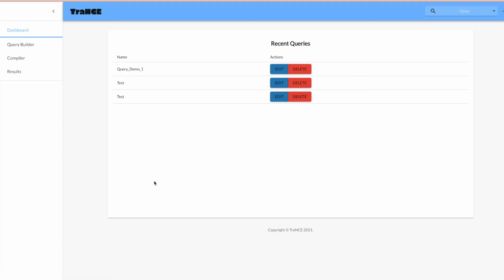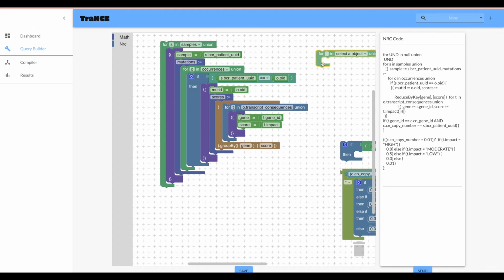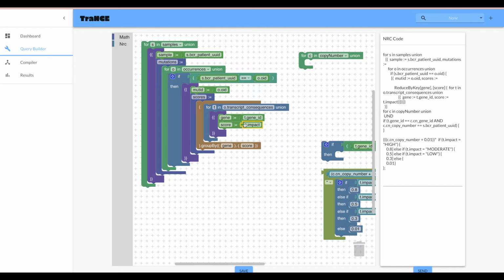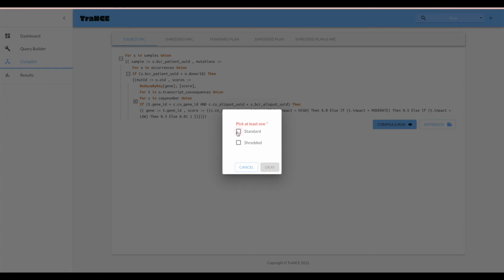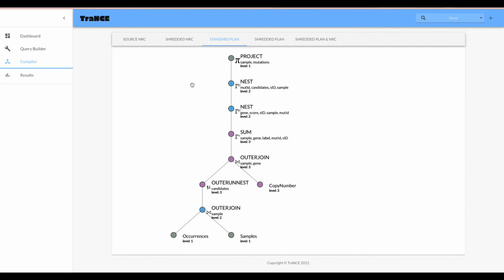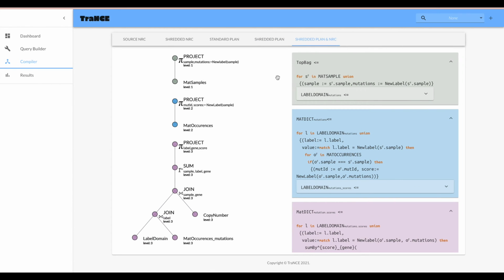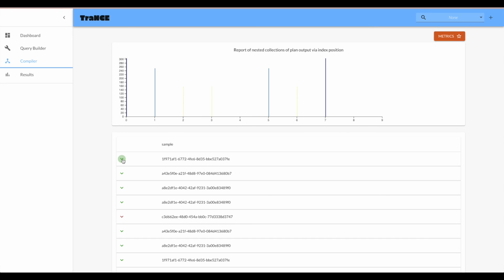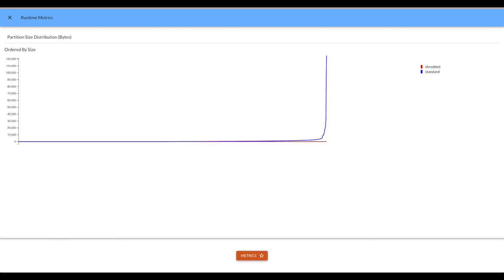Demo 2260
Title: TraNCE: Transforming Nested Collections Efficiently
Author: Jaclyn Smith (Oxford University); Michael Benedikt (Oxford University)*; Brandon Moore (Oxford University); Milos Nikolic (University of Edinburgh)
Abstract: Nested relational query languages have long been seen as an attractive tool for scenarios involving large hierarchical datasets. In recent years, there has been a resurgence of interest in nested relational languages. One driver has been the affinity of these languages for large-scale processing platforms such as Spark and Flink.

This demonstration gives a tour of TraNCE, a new system for processing nested data on top of distributed processing systems. The core innovation of the system is a compiler that processes nested relational queries in a series of transformations; these include variants of two prior techniques, shredding and unnesting, as well as a materialization transformation that customizes the way levels of the nested output are generated. The TraNCE platform builds on these techniques by adding components for users to create and visualize queries, as well as data explorer and notebook execution targets to facilitate the construction of large-scale data science applications. The demonstration will both showcase the system from the viewpoint of usability by data scientists and  illustrate the data management techniques employed.